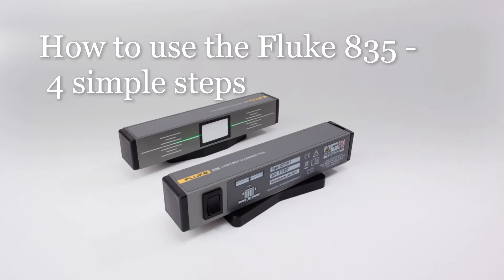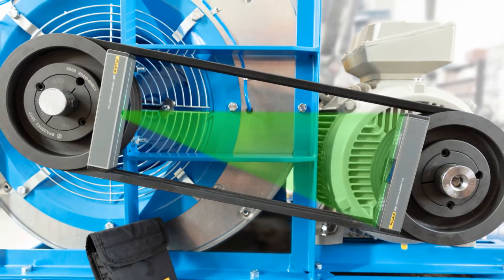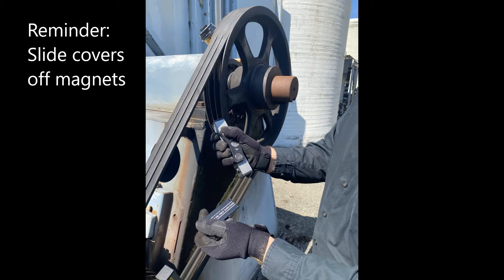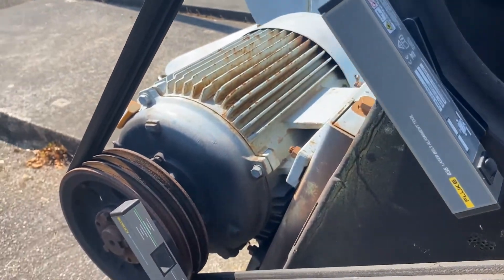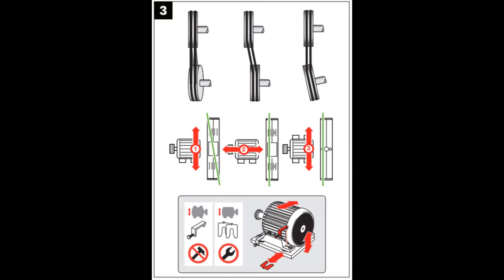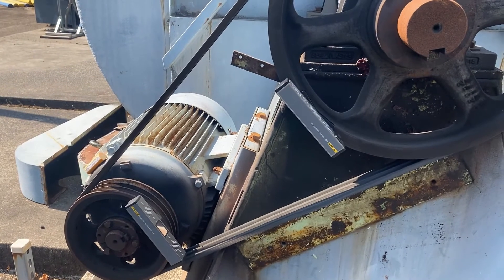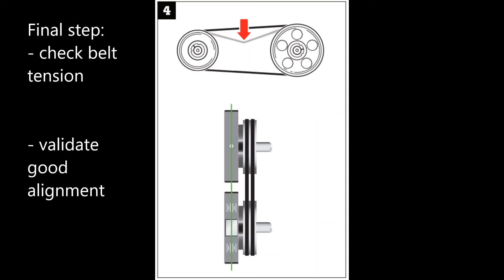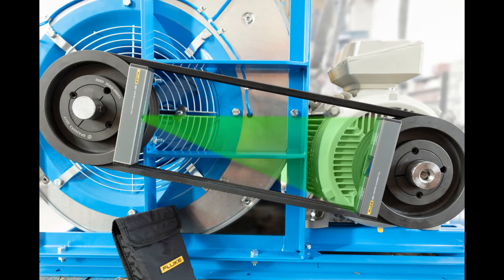How to Use the Fluke 835 Laser Belt Alignment Tool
This video explains exactly how to use the Fluke 835 laser belt alignment tool in just 4 easy steps.

1. Initiate the Fluke 835 laser and mount the units on the faces to be aligned. The reflector should be mounted onto the machine to be moved (motor) while the laser transmitter is mounted on the stationary (driven) component.
2. The position of the transmitted laser line on the reflector indicates vertical angularity and offset. Horizontal angularity is indicated by the position of the reflected laser line on the transmitter.
3. Make adjustments while observing the laser lines on the reflector and the laser units.
4. Genuine alignment is achieved when the transmitted laser line and the corresponding reflected laser line harmonize with their respective reference lines.